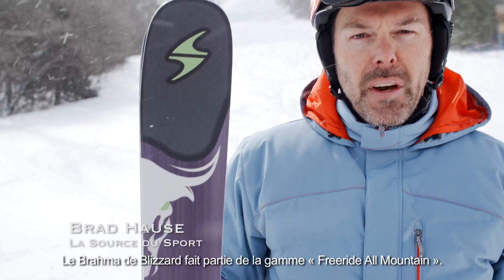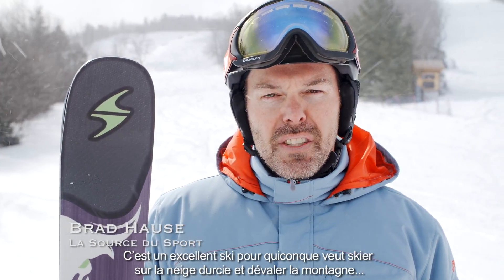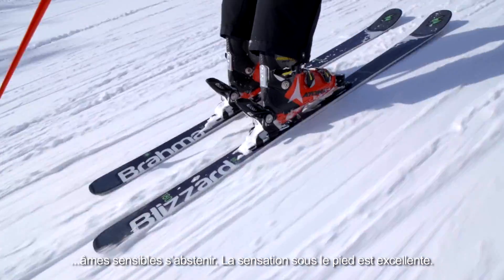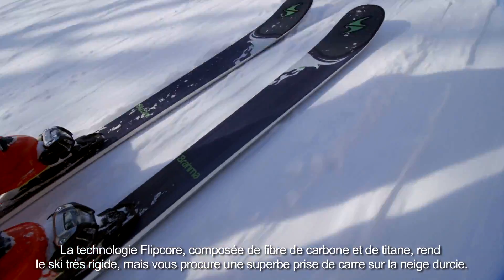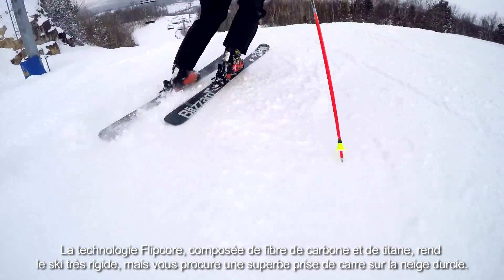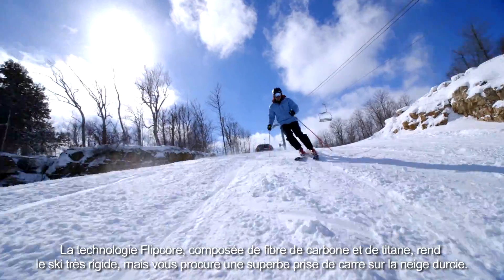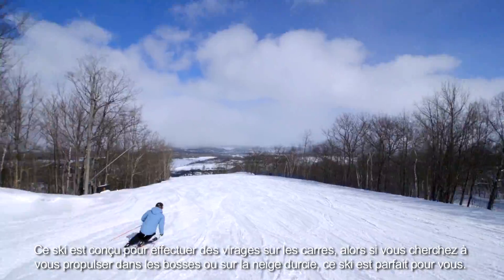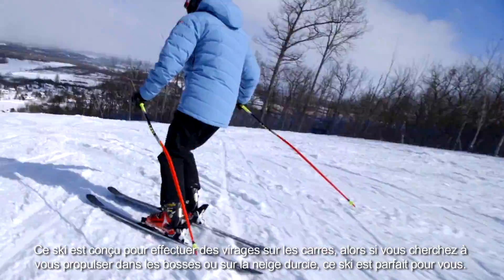Ski Brahma de Blizzard pour hommes | La Source du Sport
Si vous êtes un bon skieur de niveau intermédiaire à avancé, et êtes prêt à progresser davantage, le ski Brahma de Blizzard de la série FreeRide tout terrain est fait pour vous. Le Brahma est assez  rigide; parfait pour le skieur agressif ou celui qui recherche un ski très performant avec une stabilité dans les virages. Le patin de taille moyenne vous laisse prendre de la vitesse dans la neige folle sans perdre le contrôle.

Le poids du nouveau Brahma de Blizzard a été réduit de 15 %. Le Brahma facilite les prises de carre dans les virages modérés, alors que le rocker en spatule entre rapidement dans les virages et élimine les vibrations. Le rocker au talon vous donne toute la maniabilité nécessaire.

Visitez votre magasin de ski La Source du Sport afin de vous procurer le Brahma de Blizzard pour hommes. La Source du Sport. Le sport, on connaît ça!

La Source du Sport. Le sport, on connaît ça.